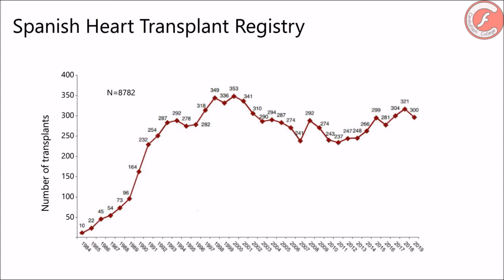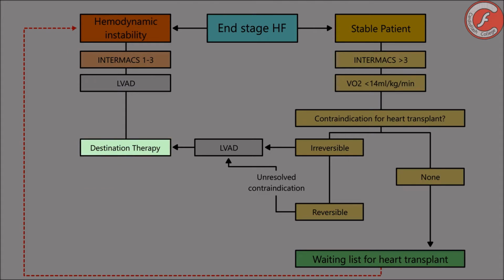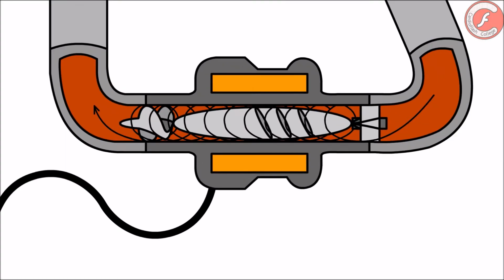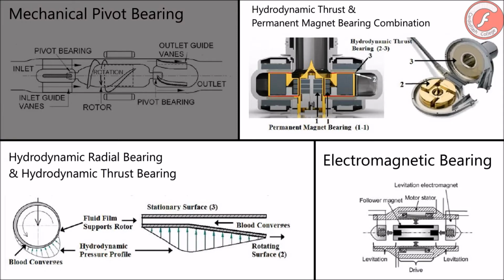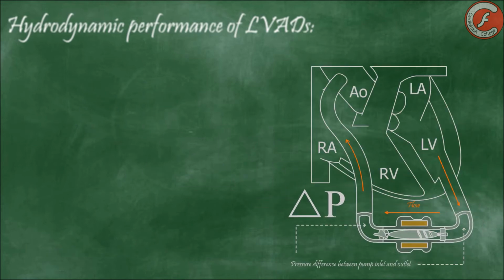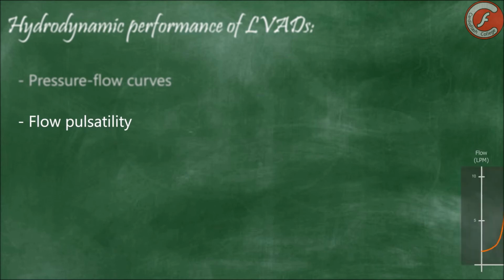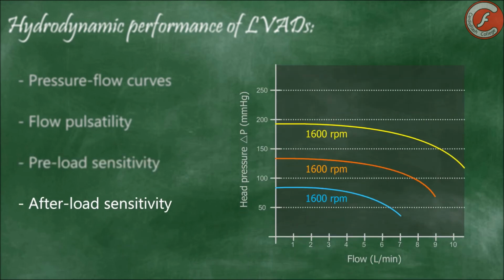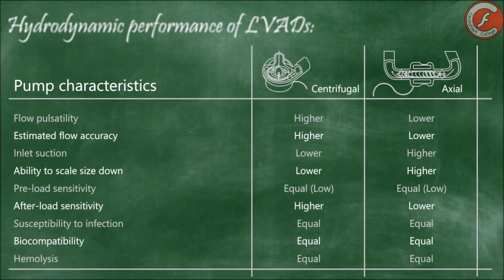Hydrodynamic performance of LVADs